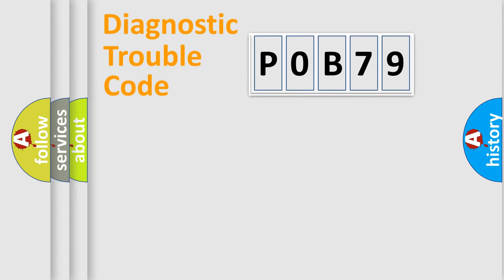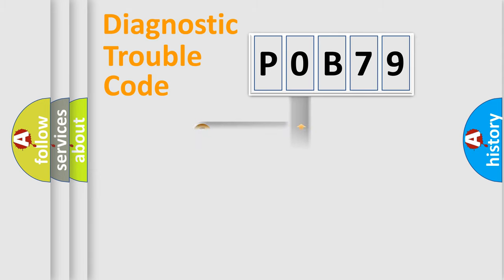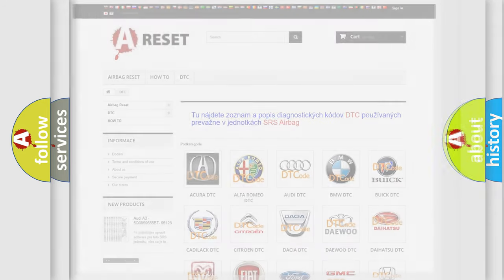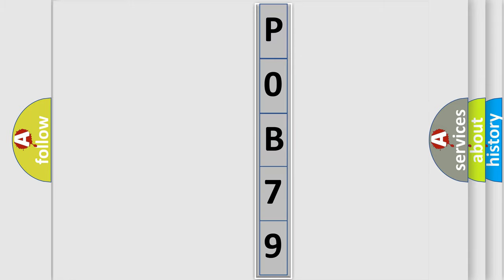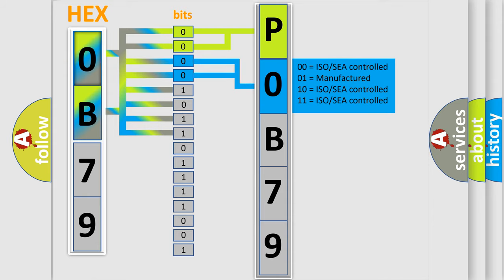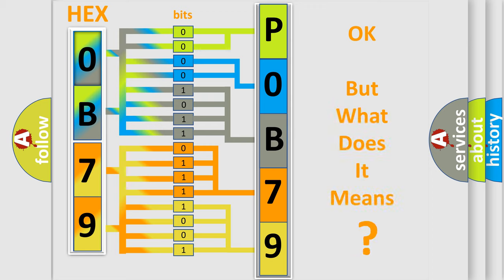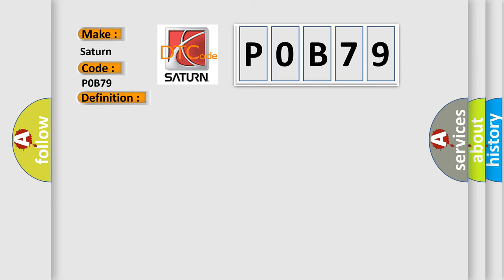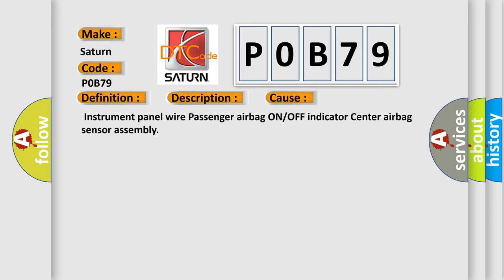DTC Saturn P0B79 Short Explanation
Contents:
0:21 Basic DTC analysis according to OBD2 protocol standard.
1:48 Insight into programming
2:58 A diagnostically understandable description of the Diagnostic Trouble Code
3:05 Basic error definition

Make:
Saturn
Code:
P0B79
Definition:
Passenger Airbag ON or OFF Indicator Circuit Malfunction
Description:
The center airbag sensor assembly receives a line short circuit signal,an open circuit signal,a short circuit to ground signal or a short circuit to B+ signal in the passenger airbag ON or OFF indicator circuit for 2 seconds.Heater control base malfunction Center airbag sensor assembly malfunction
Cause:
 Instrument panel wire Passenger airbag ON or OFF indicator Center airbag sensor assembly